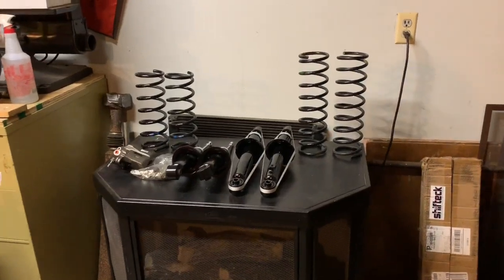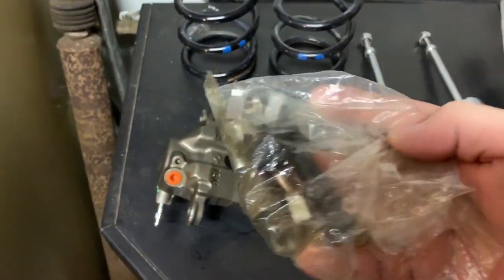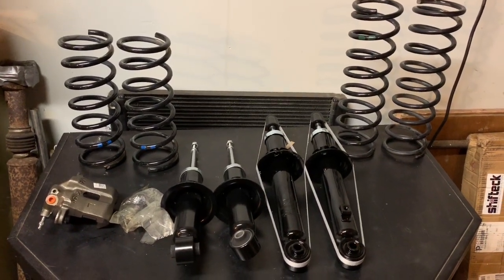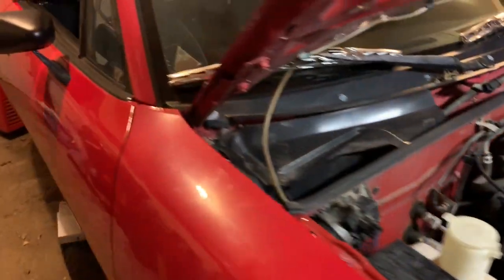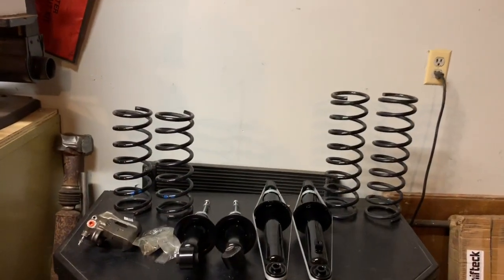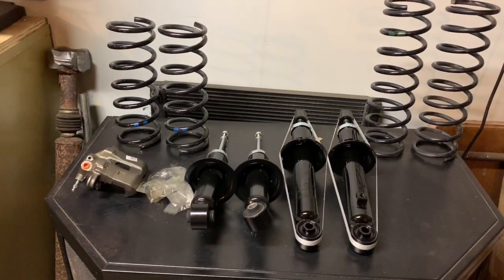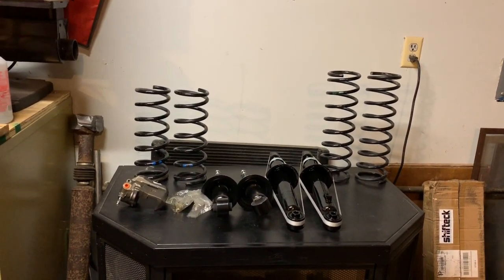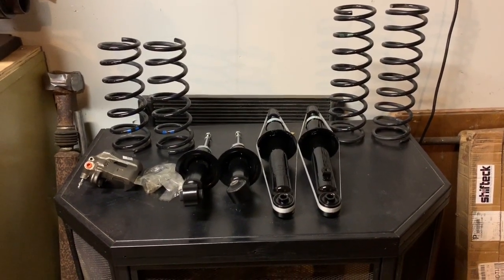1991 Mazda Miata Parts are here! Small update